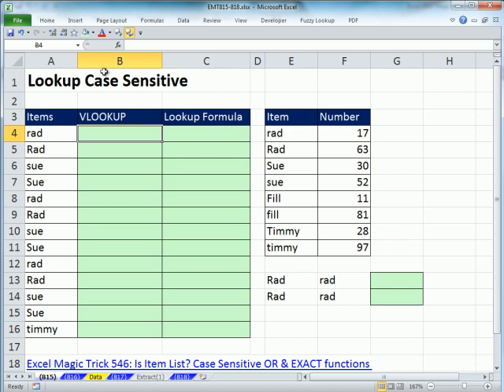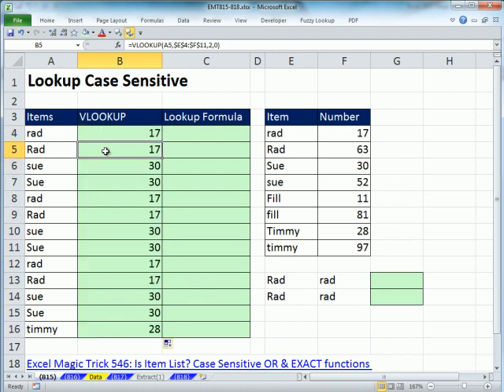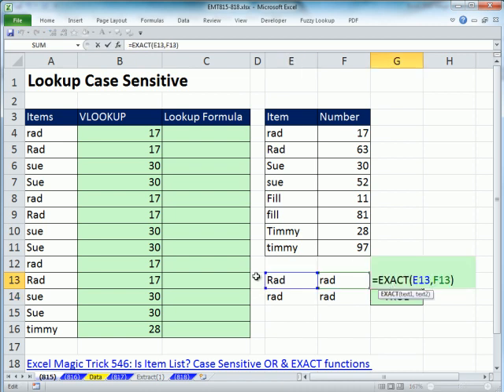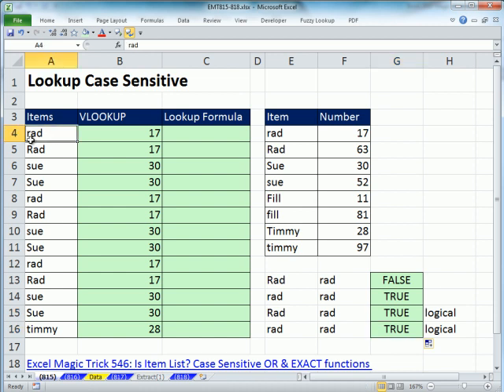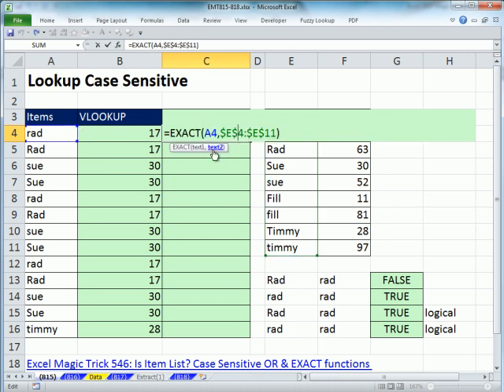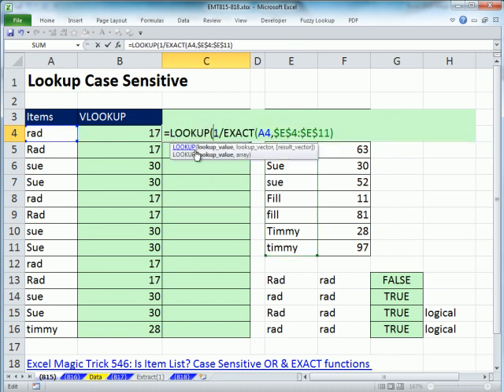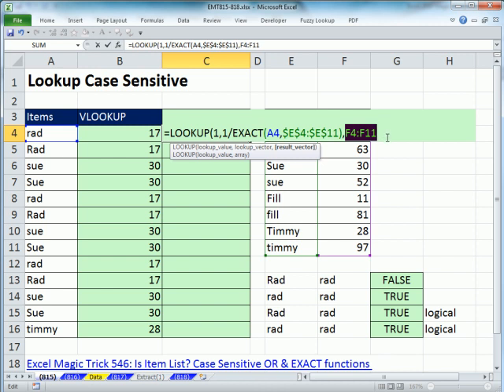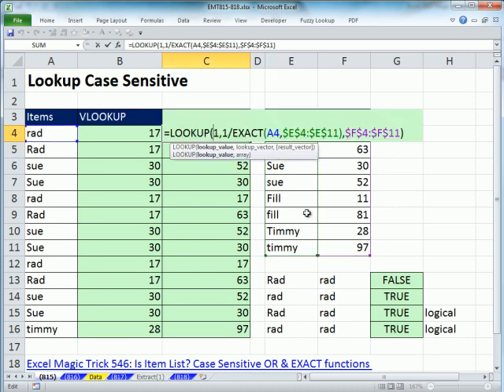Excel 2010 Magic Trick 815: Case Sensitive Lookup using EXACT and LOOKUP functions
1. Case Sensitive Lookup using EXACT and LOOKUP functions